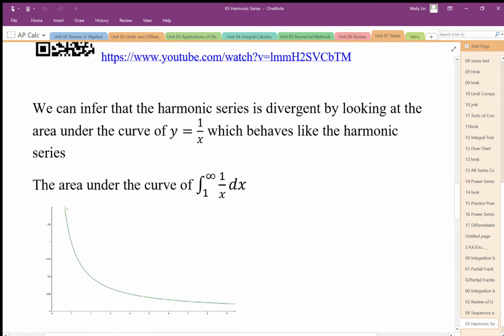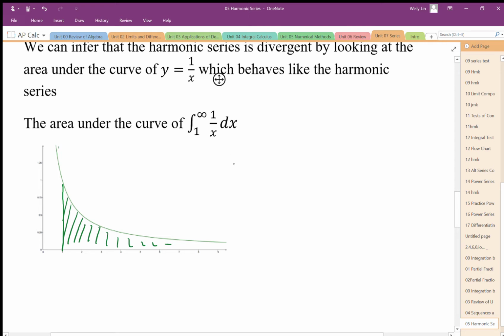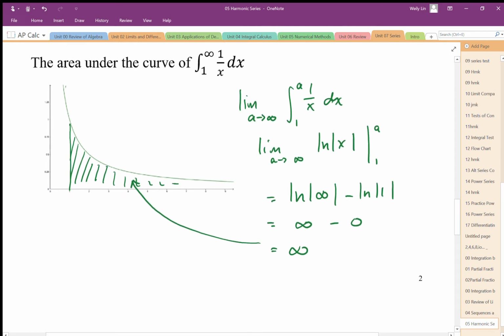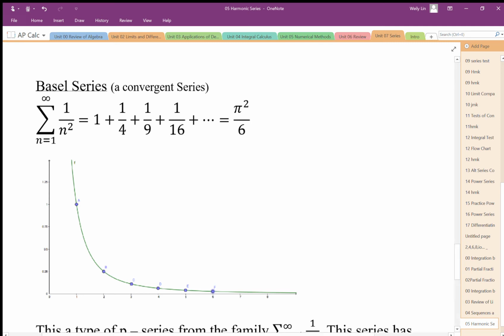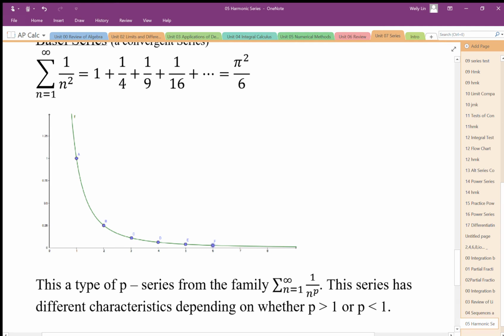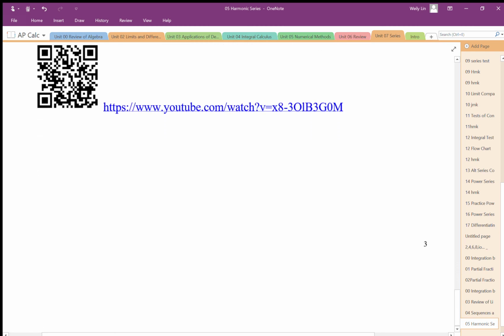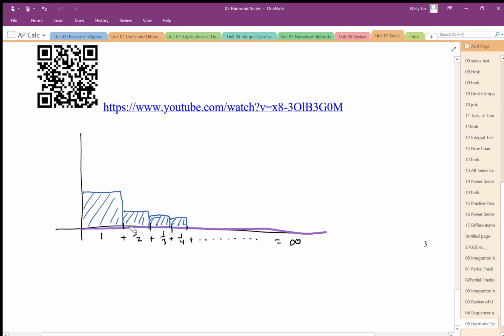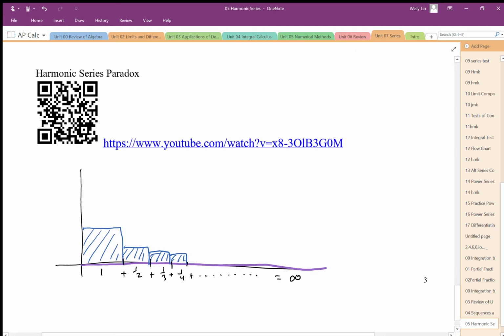05 Harmonic Series Part3